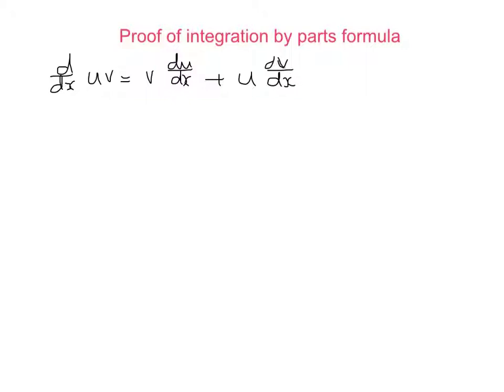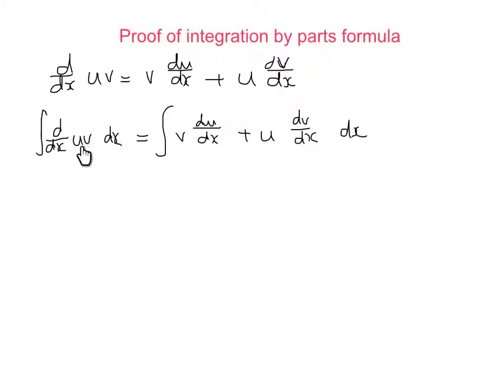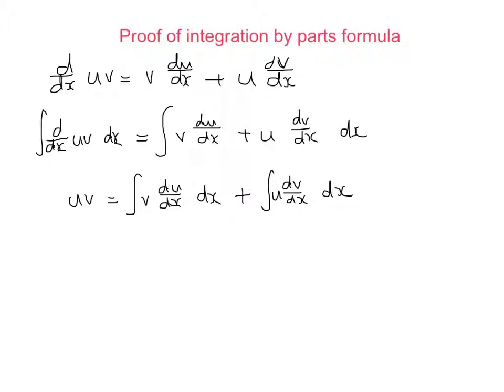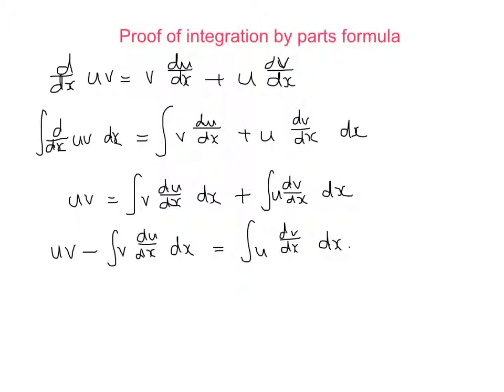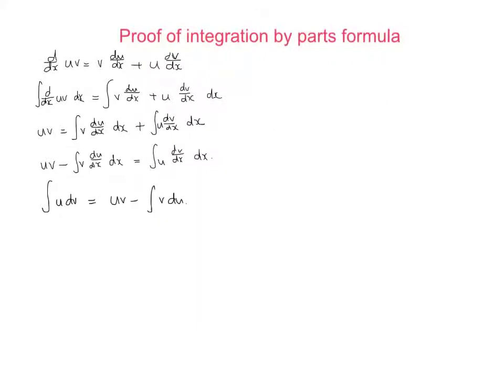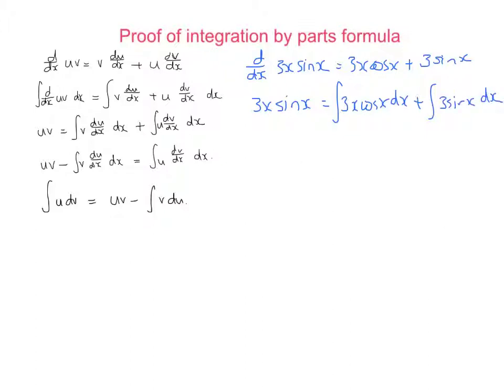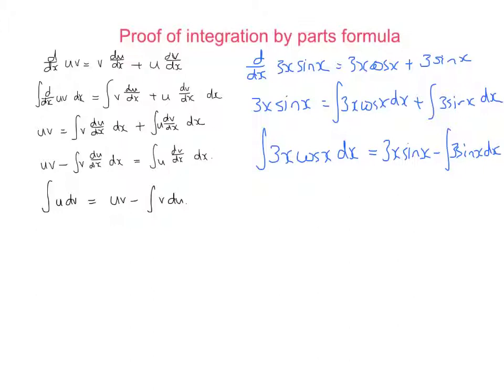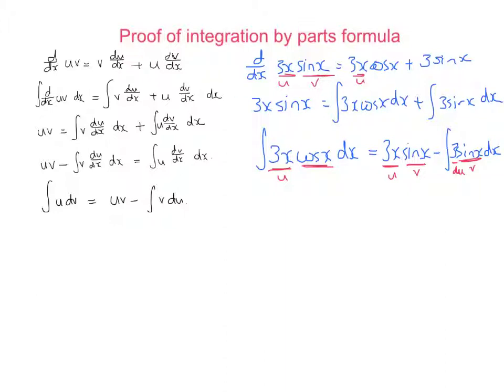Proof int by parts